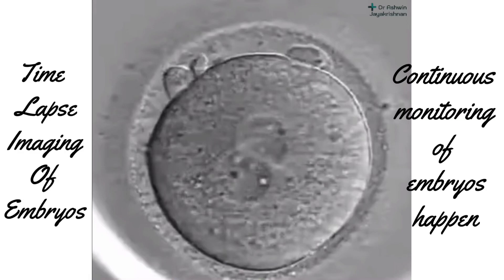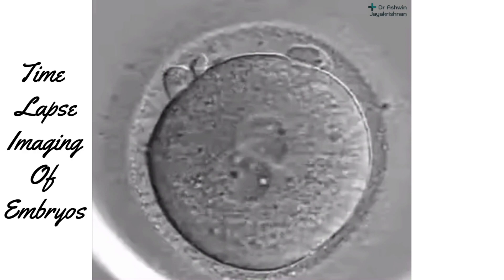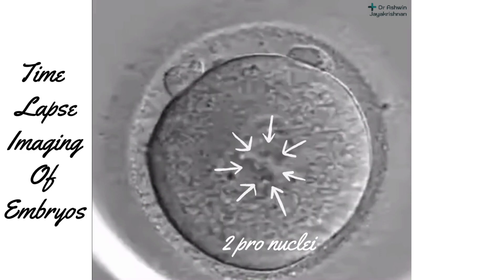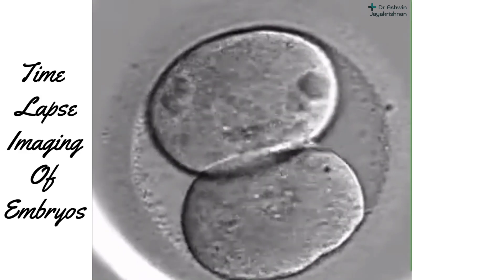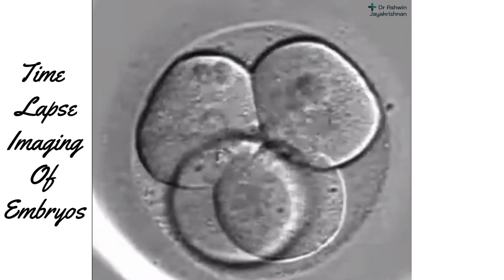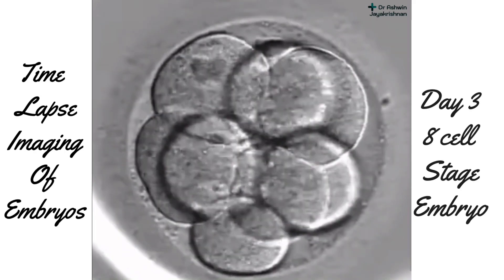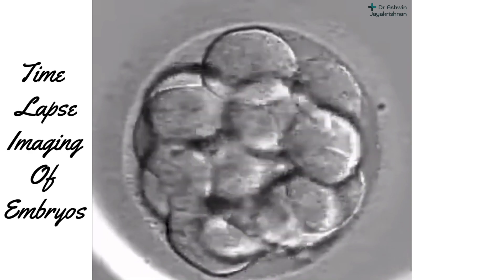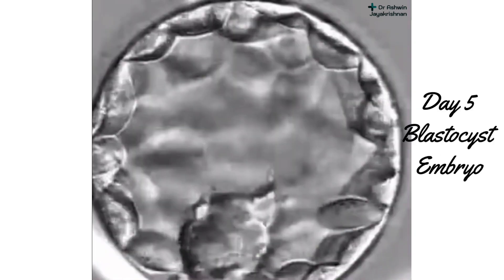Time Lapse Imaging of IVF Embryos |KJK Hospital |human embryos | dr ashwin | treatment | icsi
Dr Ashwin Jayakrishnan is an IVF Specialist & Minimal Invasive (Laparoscopic) Gynaec Surgeon practising currently in Trivandrum ,Kerala  @DrAshwinJayakrishnan